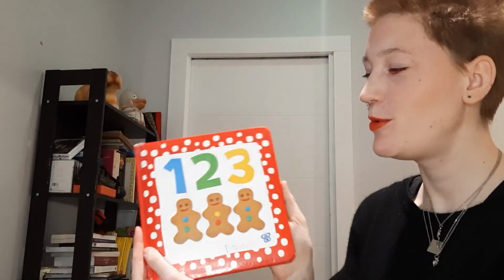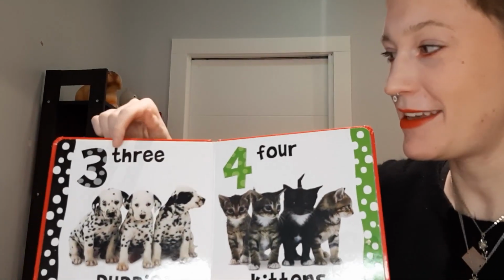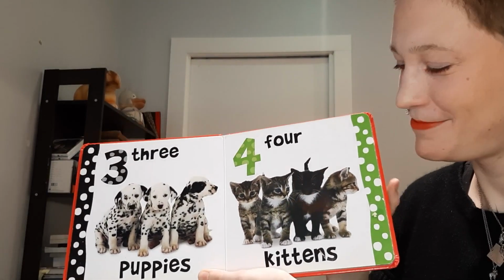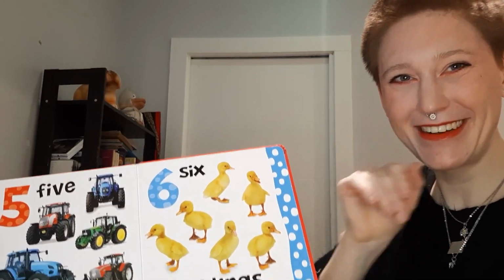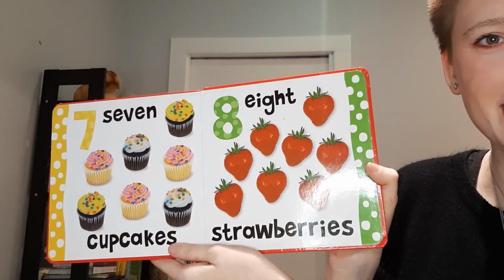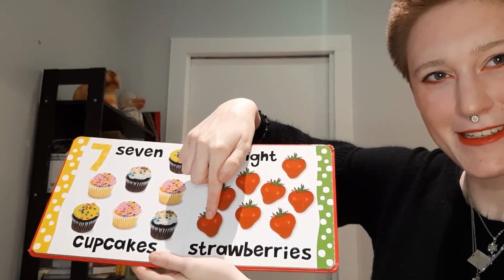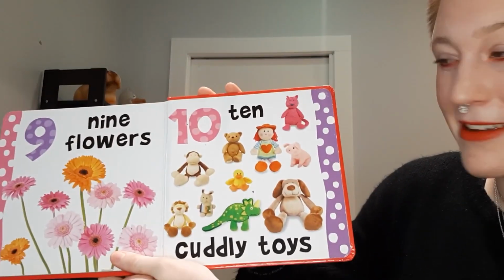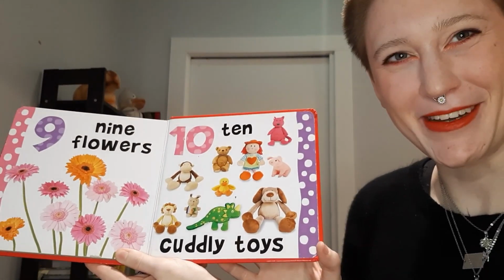Circle Time: Music & Movement - with Loes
If you're looking for something fun and engaging for your young child or toddler, our Circle Time videos are exactly what you're looking for! Listen to Marloes play children's songs through the violin, and then practice counting right after!

Did you enjoy this activity and want to share with us how it went?  Or, do you have a circle time activity requests?